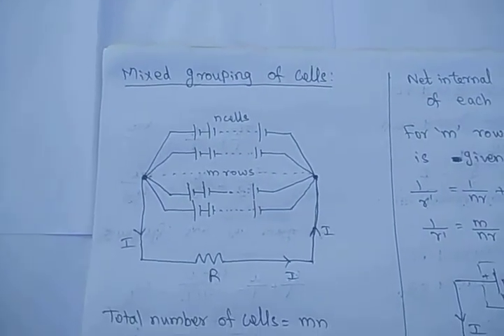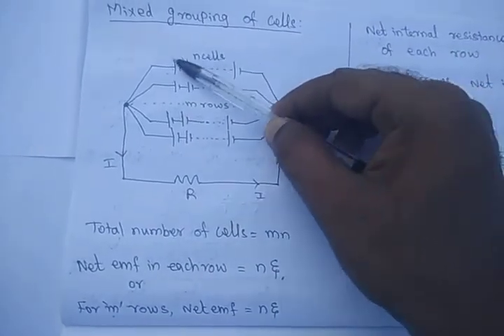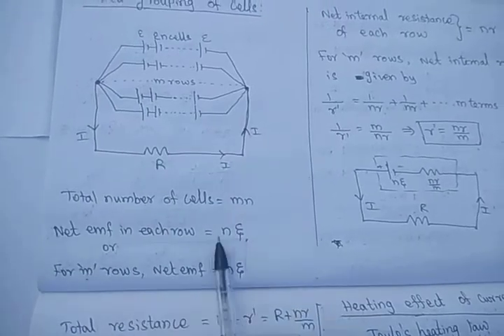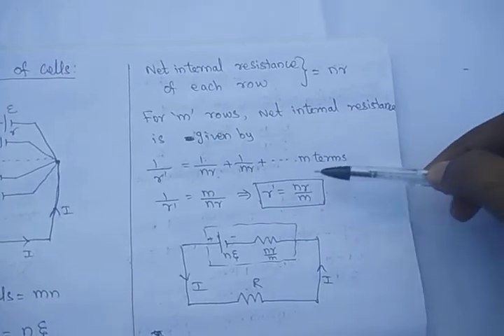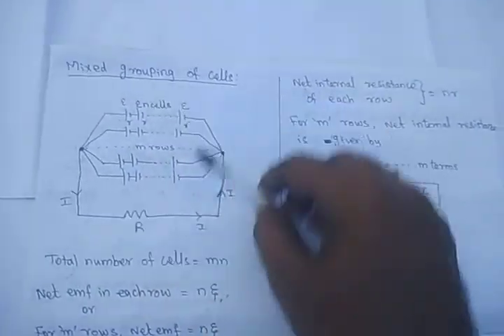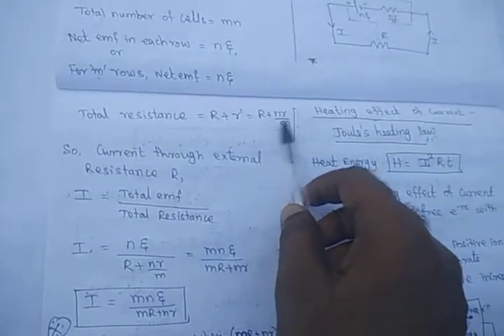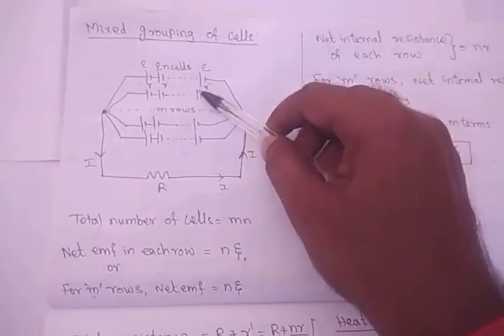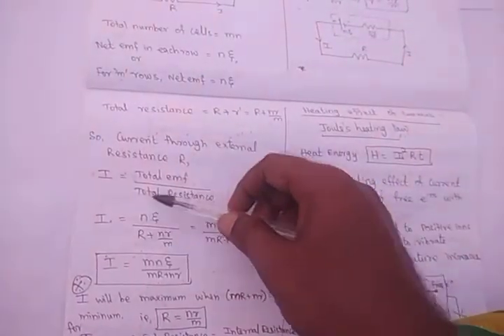Class 12 session 37 Mixed grouping of cells - condition for maximum current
Mixed grouping of cells - condition for maximum current